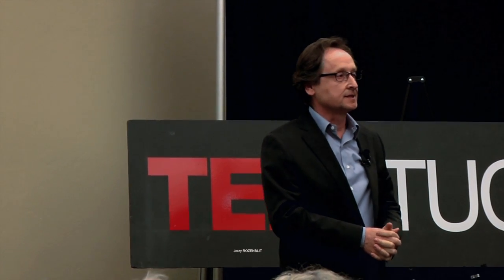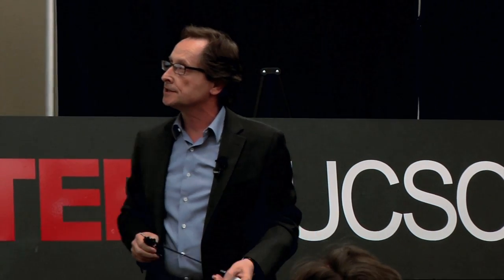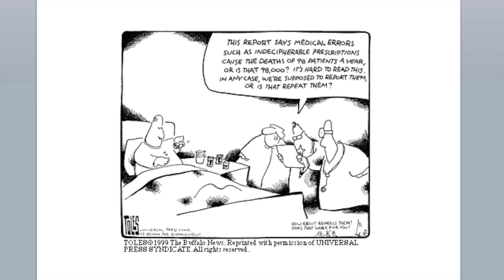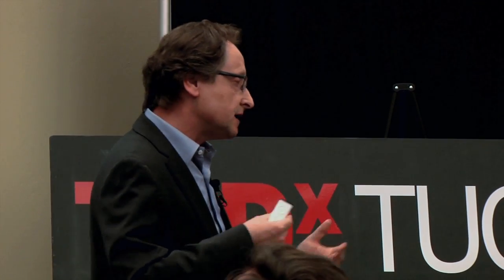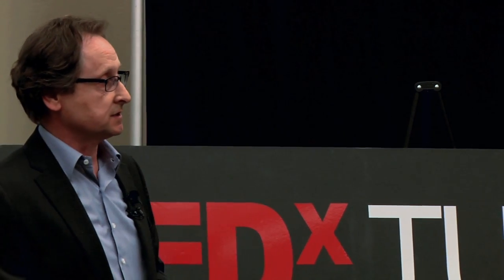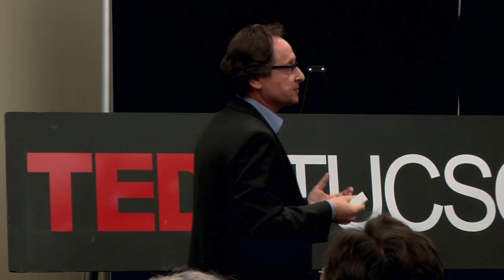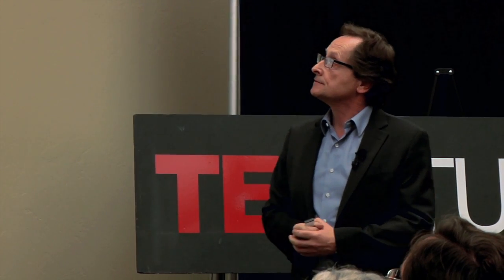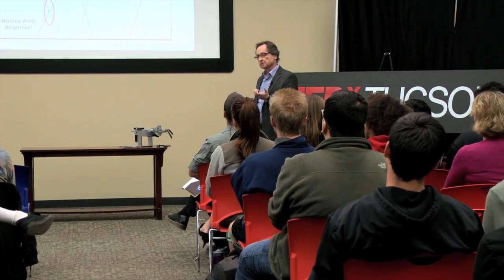Computer Aided Surgery - Jerzy W. Rozenblit at TEDx Tucson 2013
Laparoscopic surgery, when performed by a well-trained surgeon, is a remarkably effective procedure that minimizes complications associated with large incisions, operative blood loss and post-operative pain. It also reduces the recovery time. However, the procedure is more challenging than a conventional surgery due to the restricted vision, hand-eye coordination problems, limited working space, and lack of tactile sensation. These issues make the laparoscopic surgery a very difficult technique for medical students and residents to master.

In Dr, Rozenblit's work, he focuses on computer-assisted surgical training (CAST). His  design principles and their subsequent implementation address some of the limitations of the existing systems and advance the state of the art in surgical education, assessment, and guidance in laparoscopic surgery. His overarching vision is to develop a fully integrated training system that will assist a practicing surgeon to perform laparoscopic surgeries. Such a system will enhance training and provide assistance in real-time during an operation. Our ultimate goal is to help improve surgical outcomes and patients safety.

Dr. Jerzy Rozenblit is a University Distinguished Professor. He also holds a joint appointment in the Department of Surgery in the College of Medicine. He had served as a research scientist and visiting professor at Siemens AG and Infineon AG Central Research and Development Laboratories in Munich, Technical University of Munich, University of Perugia, and Fulbright Senior Scholar in Austria and Poland. Currently, jointly with the Arizona Surgical Technology and Education Center, he is developing virtually assisted surgical training methods and systems, and computer-guided techniques for minimally invasive surgery. He directs a Life-Critical Computing Systems Initiative intended to improve the reliability and safety of technology in life-critical applications.